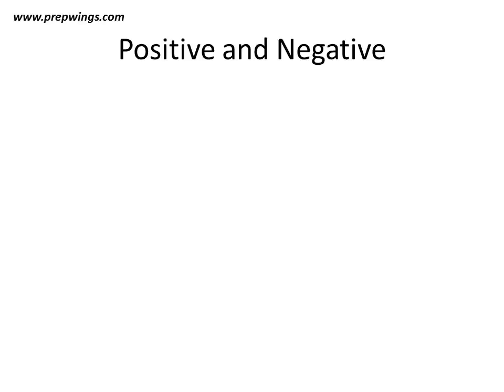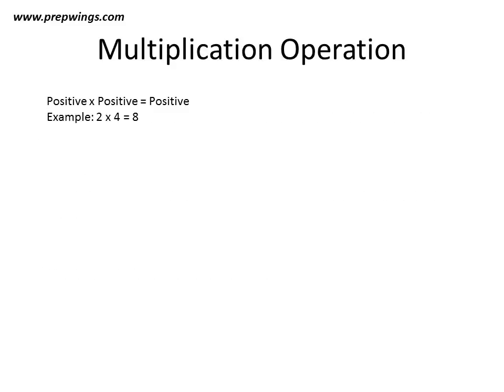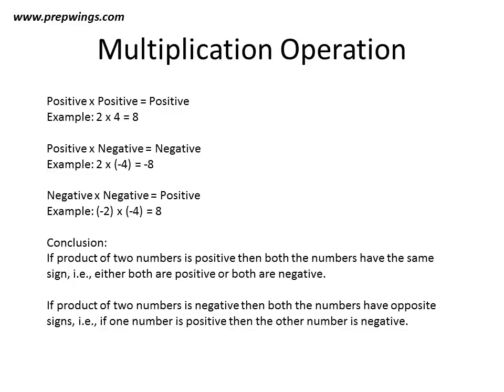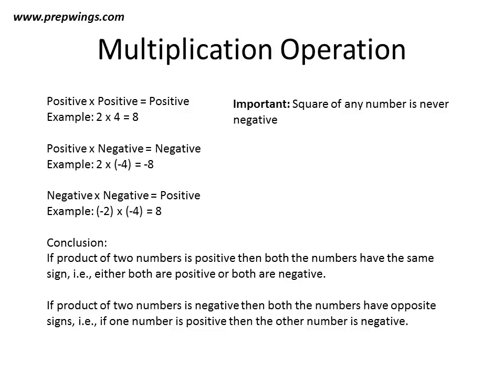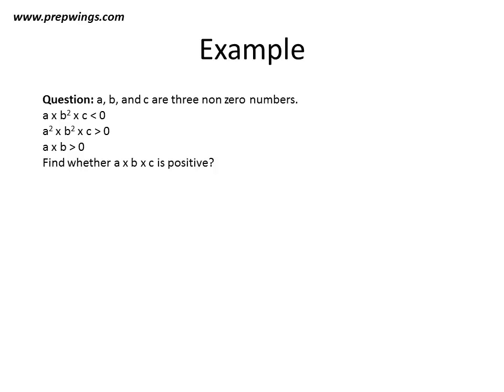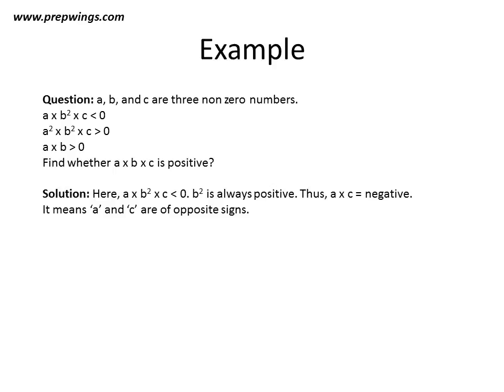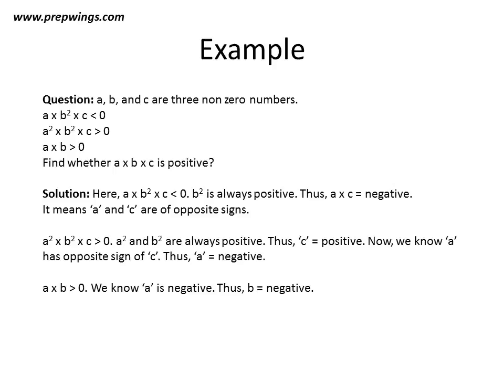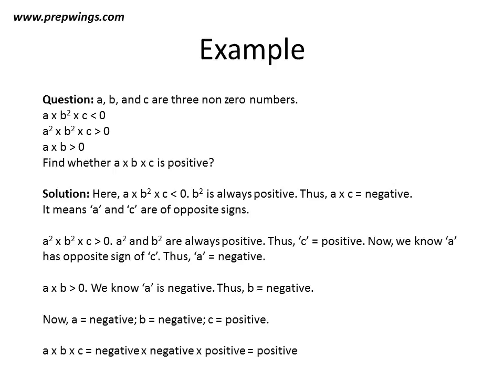4. Positive And Negative Multiplication Operations